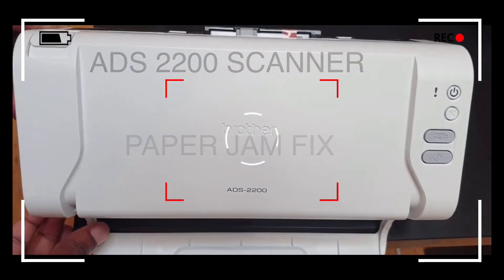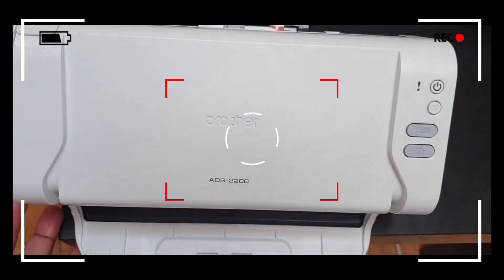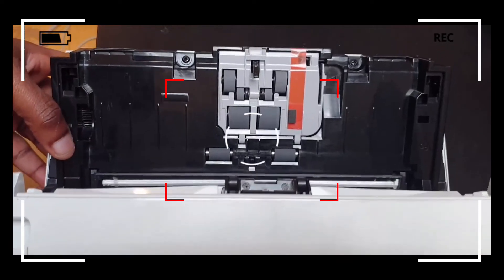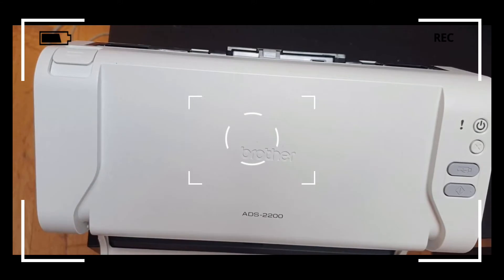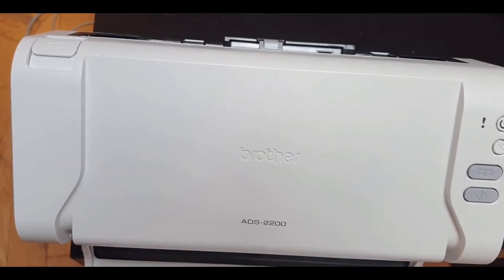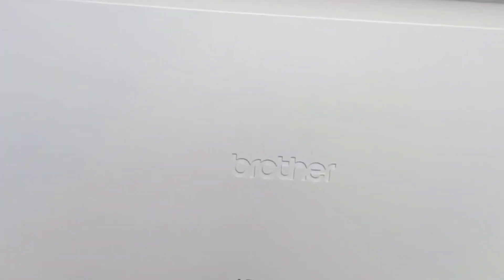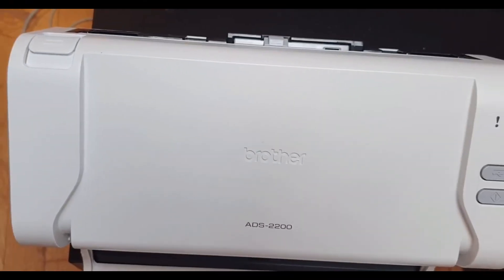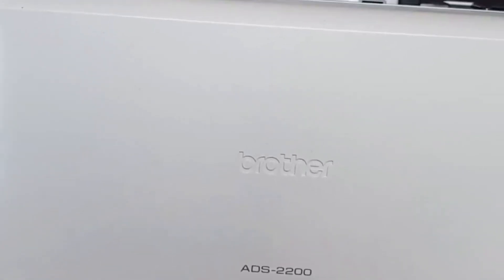Fixing ADS Brother flashing continuous "Paper Jam" Error despite loading paper correctly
This brief guide demonstrates how to try and fix a 'Paper Jam' error on a Super fast  Brother scanner despite loading paper correctly or when you find  paper jammed  repeatedly inside the scanner and after you have removed the jammed paper from the scanner  and trying again the paper fed through the loading tray keeps resulting in more  paper getting jammed. This is not a an all exhaustive guaranteed fix, but a step in the right direction towards fixing the problem. If it still persists call your manufacturer so a warranty fix.

I hope this video has helped resolve the problem you are having.

See link below on how to setup, connect, scan and troubleshoot  tamper proof security/seal.

How to fix ADS2200 orange flashing error light, Multifeed Document Jam, Clean & scan a Textbook
(Brother ADS 2200 Troubleshooting: Error & Maintenance Indications)

How to fix ADS2200 orange flashing error light, Multi feed Document Jam, Clean & add extra scan pages

How to Scan a bulky Textbook at Superfast speed & Troubleshoot Document Jam using ADS 2200 scanner

How to fix ADS2200 orange flashing error light, Multi feed Document Jam, Clean & scan a Textbook